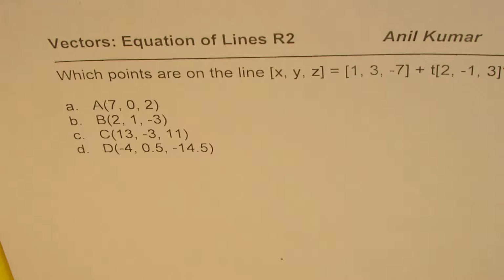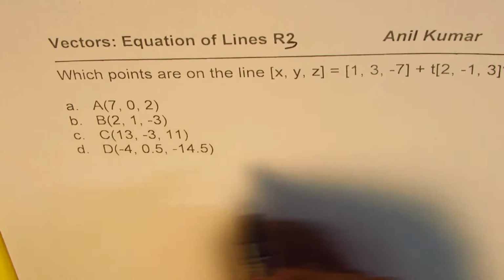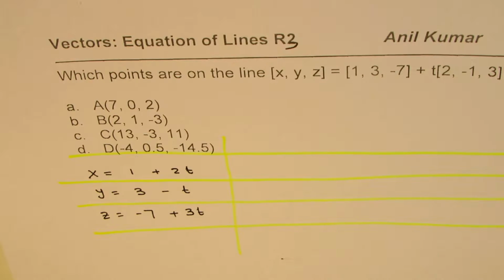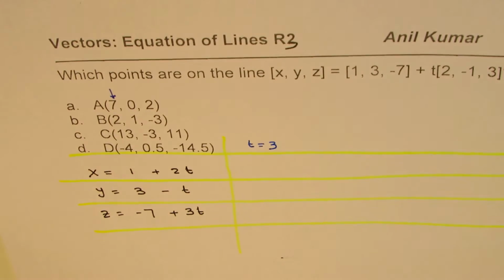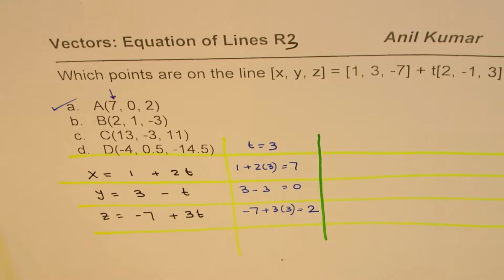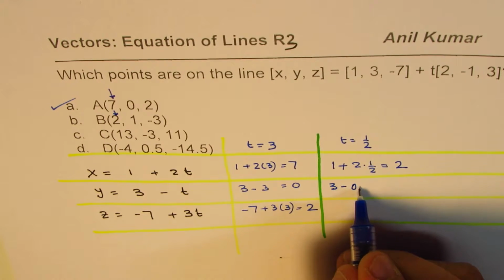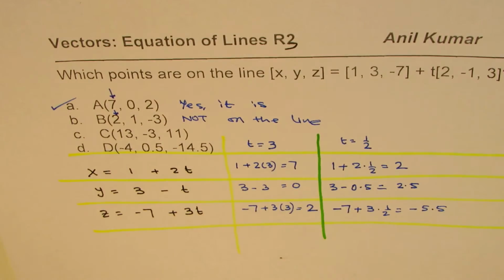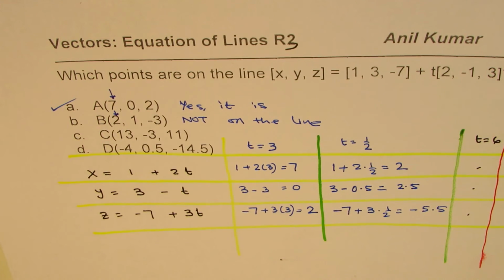Which points are on the vector Equation of Line